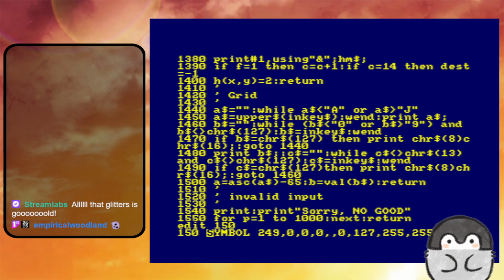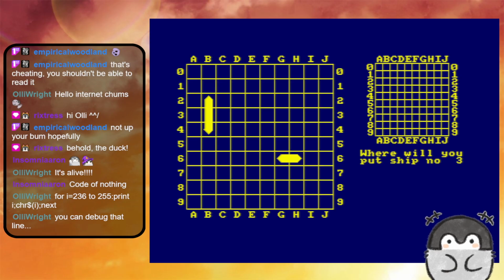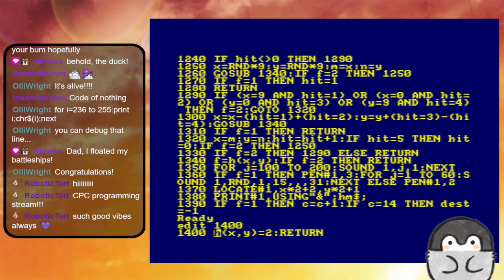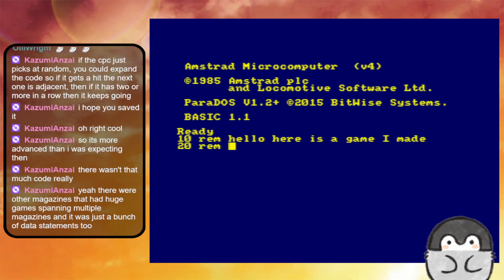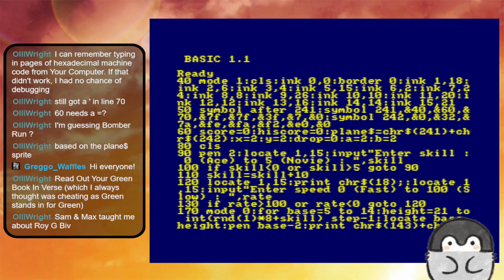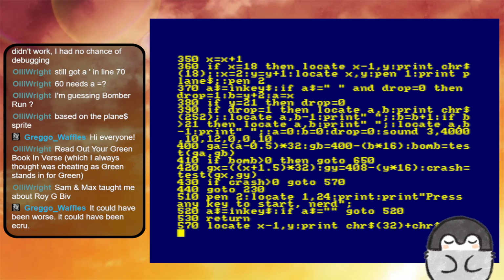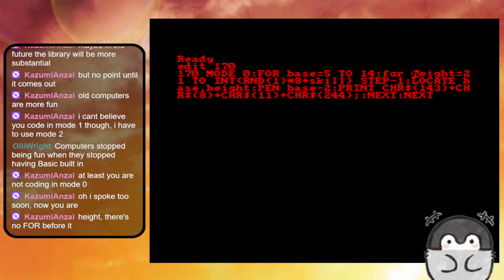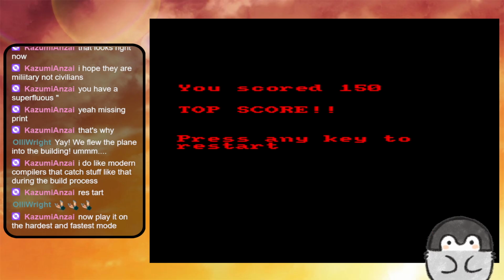AMStream: Coding on the CPC - 03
Streamed March 28th 2026

0:01:38 - Debugging Battleships
0:30:14 - Playing Battleships
0:44:03 - Coding Game 2
1:25:44 - Debugging Game 2
1:34:33 - Playing Game 2

oops! Can't say that game's name in a Youtube description box!